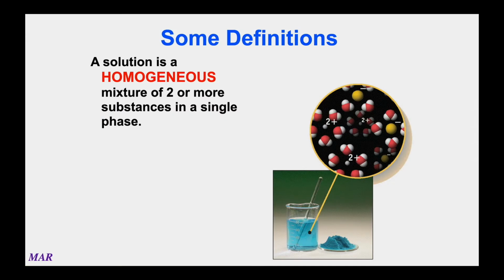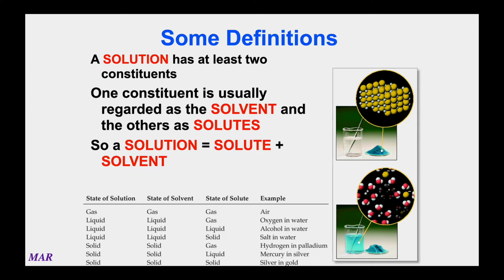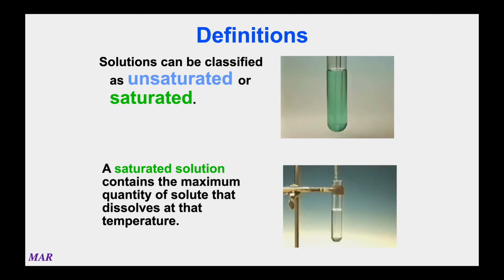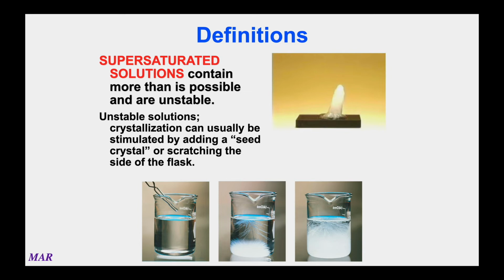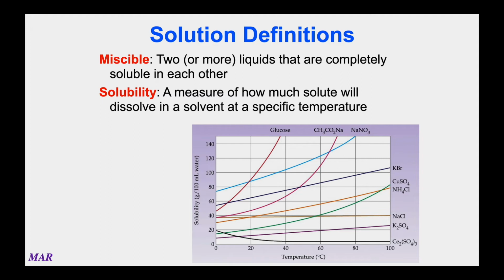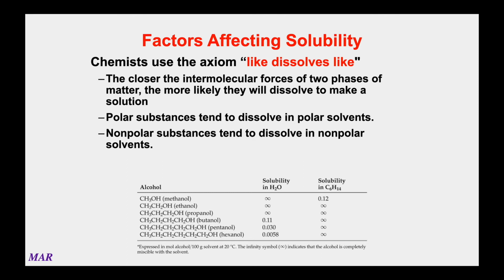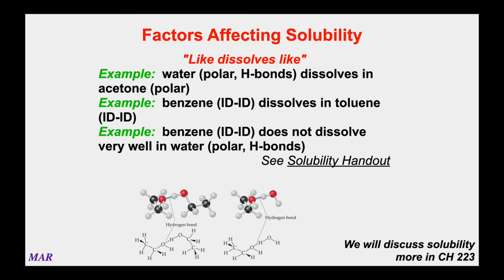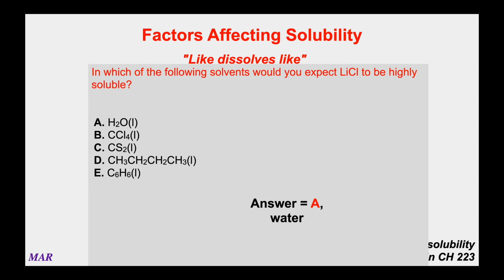CH 222 Screencast "An Introduction to Solutions"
"An Introduction to Solutions" - a Screencast from Chemistry 222 for students of Dr. Michael Russell's classes at Mt. Hood Community College in Gresham, Oregon, USA.